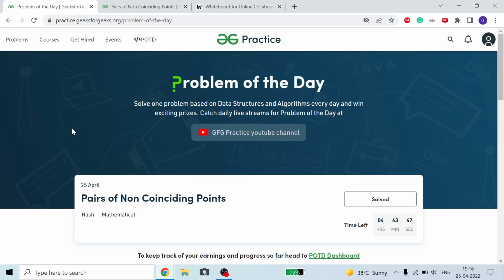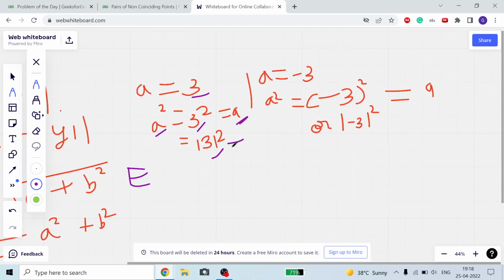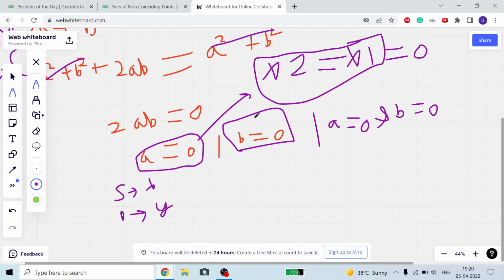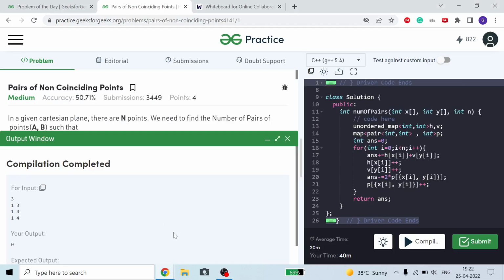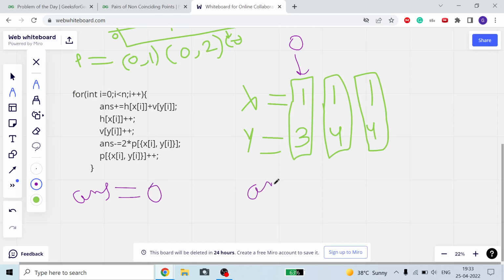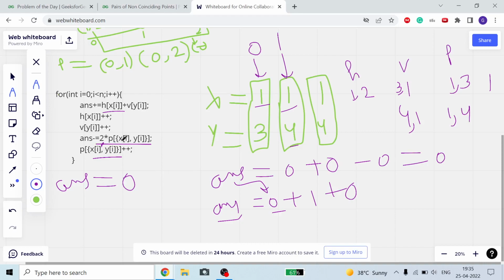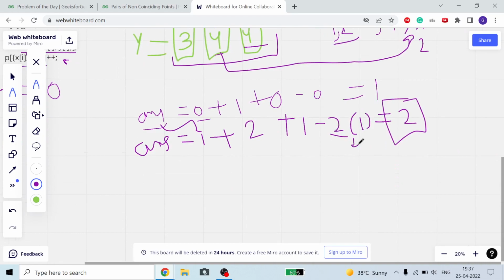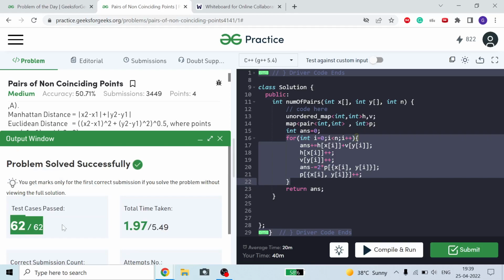Pairs of Non Coinciding Points | Explain with Examples | C++ | GFG PotD 25-04-2022